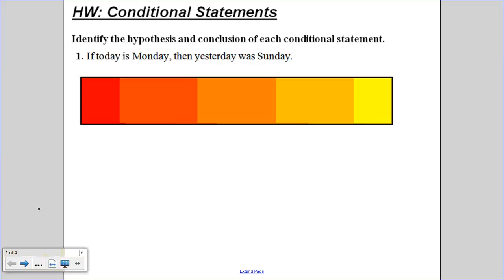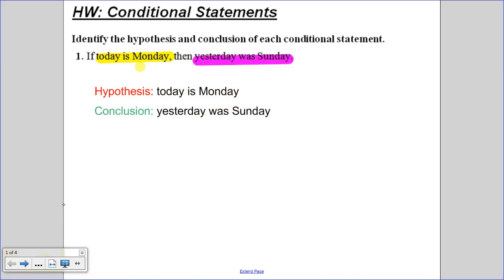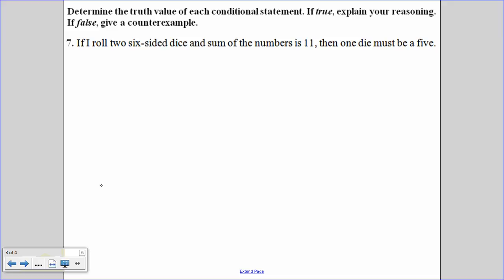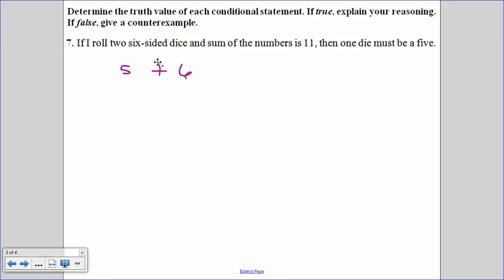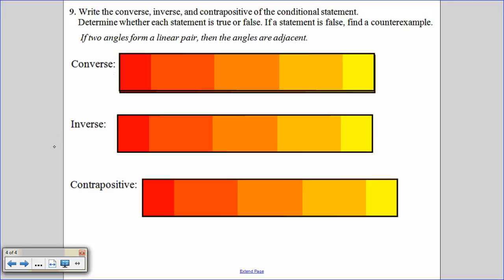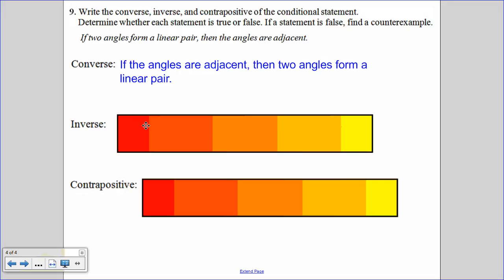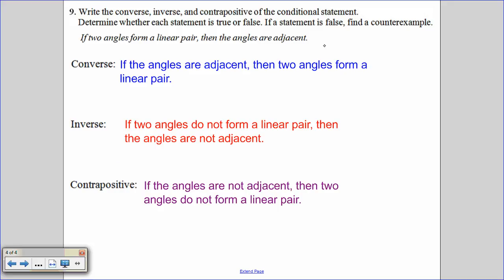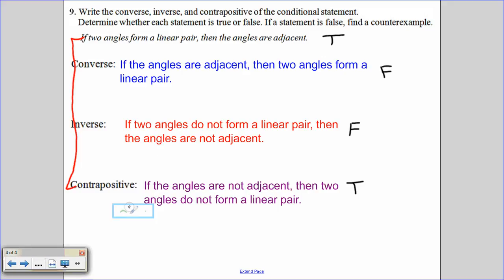Geo: Unit 2 Day 1- HW Tutorial